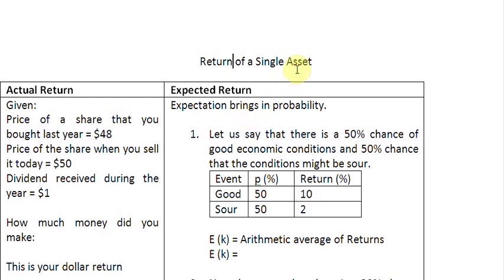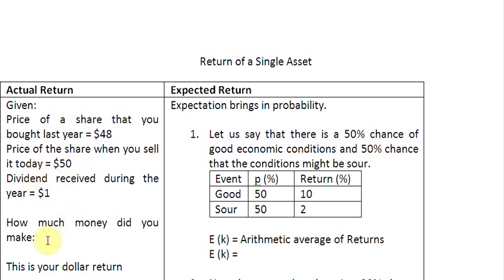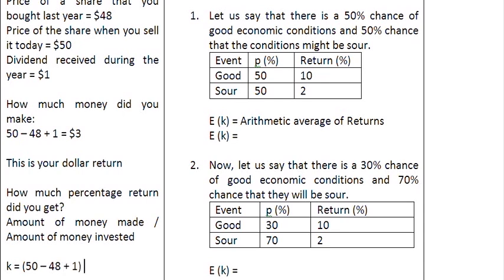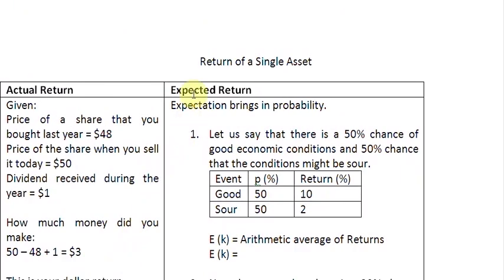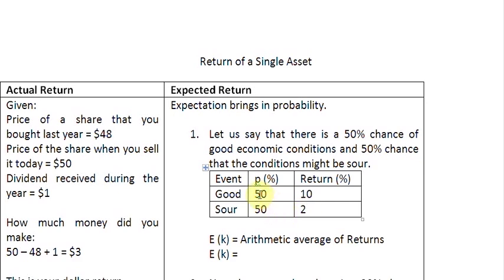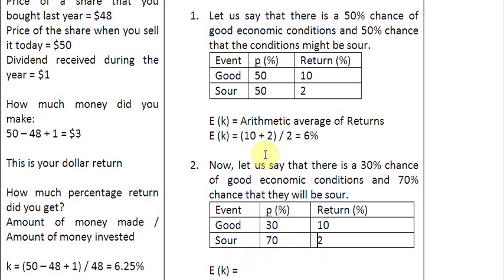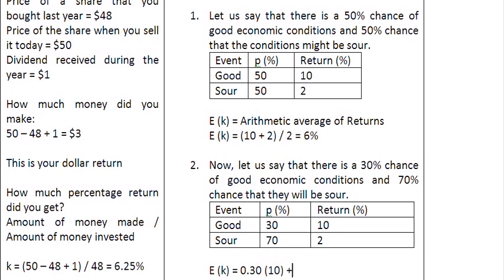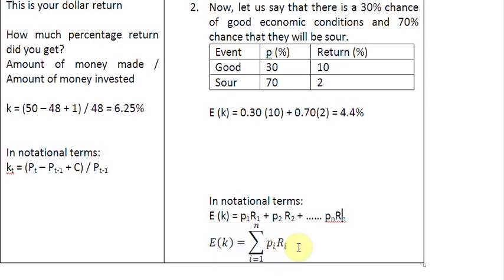Return of a Single Asset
A brief demonstration on how to find the return of a single asset